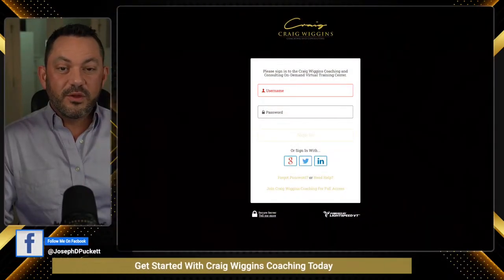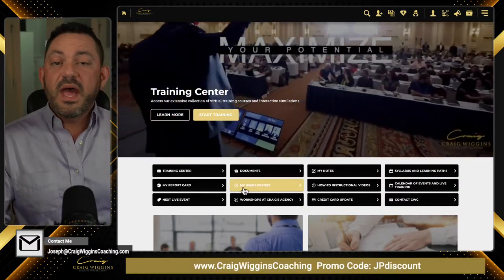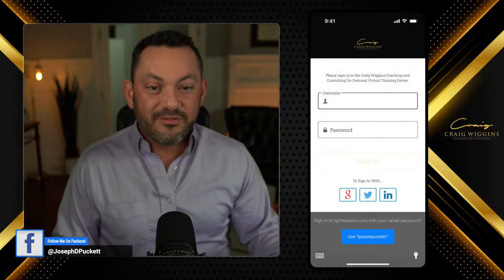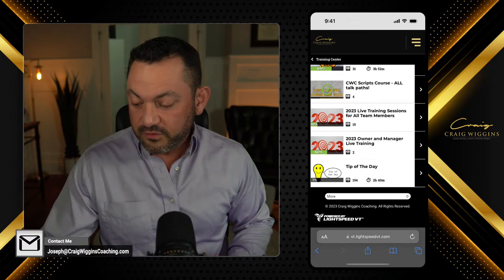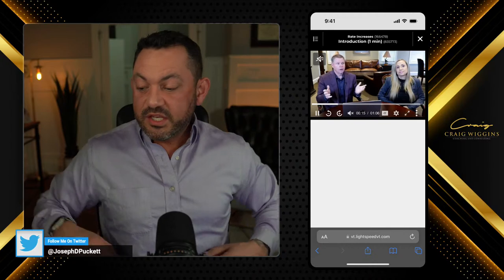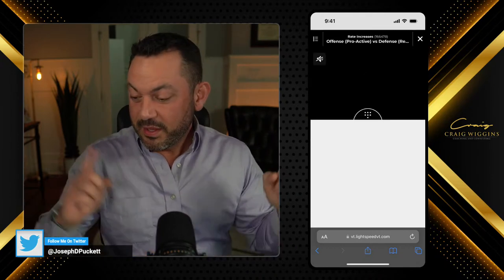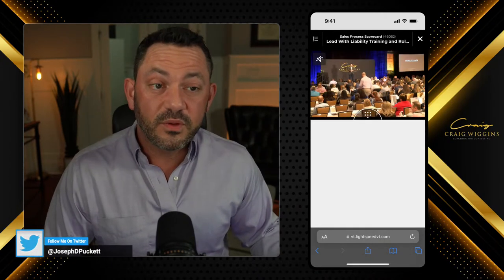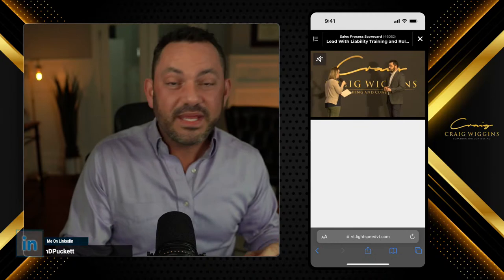Craig Wiggins Coaching mobile training platform demo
Learn how to access the CWC On Demand virtual training platform on any mobile device or tablet